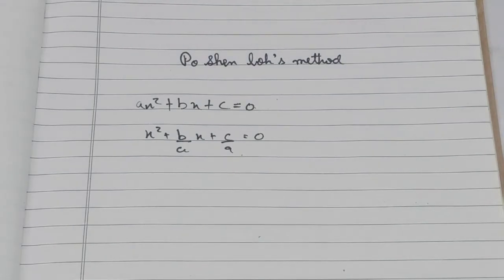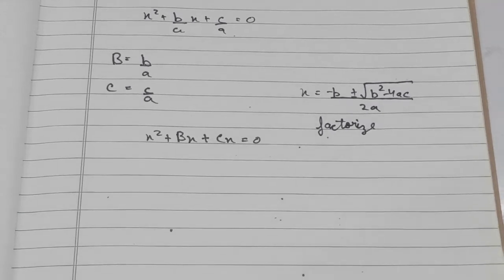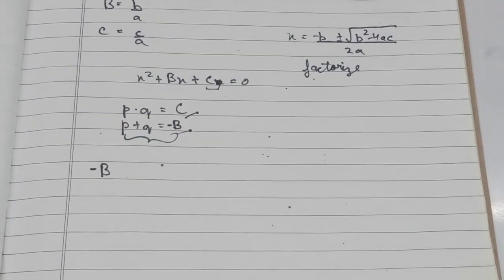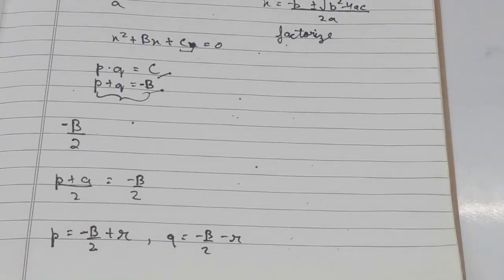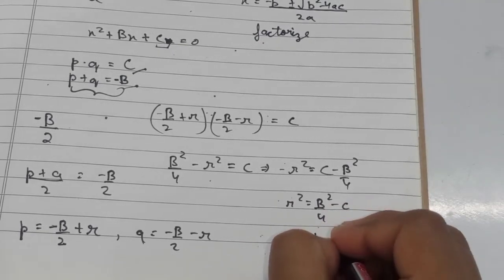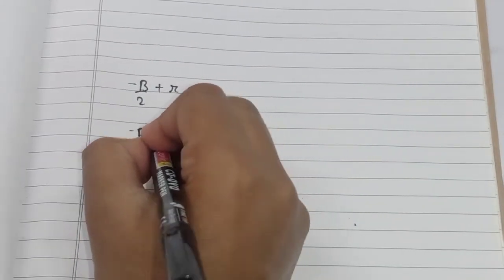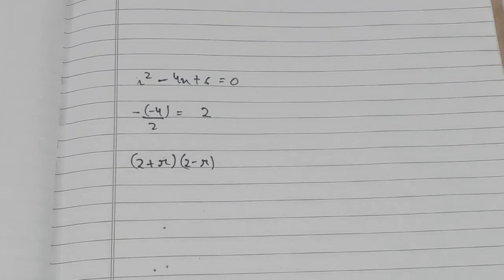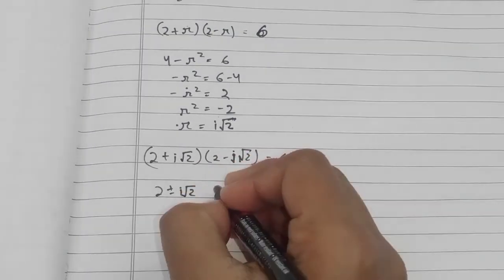A "Different" and easier method for solving quadratic equation । Mathematics । Quadratic equations.